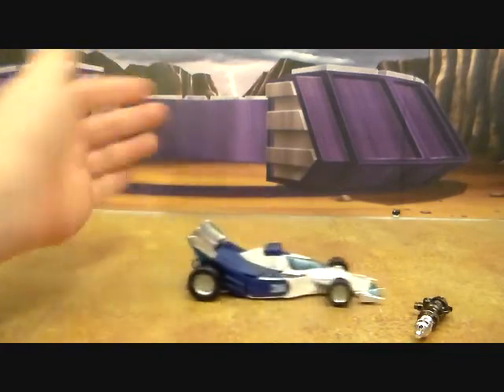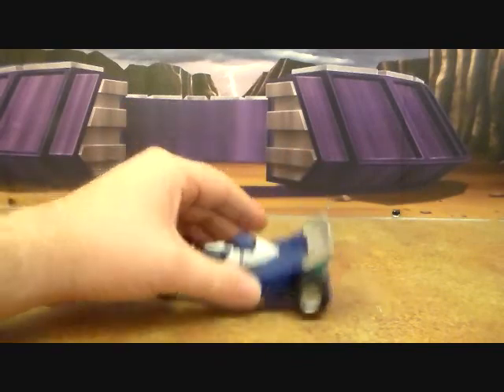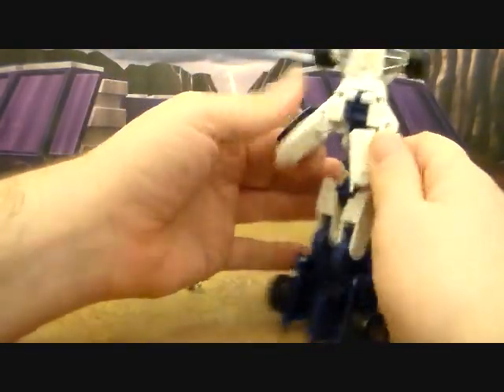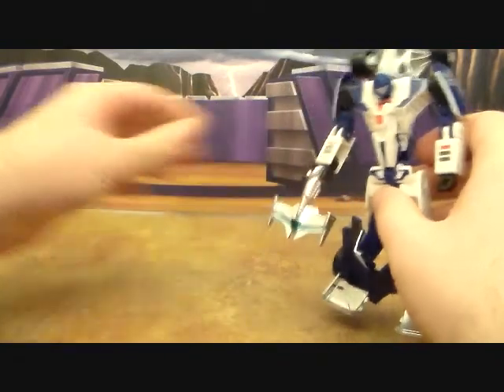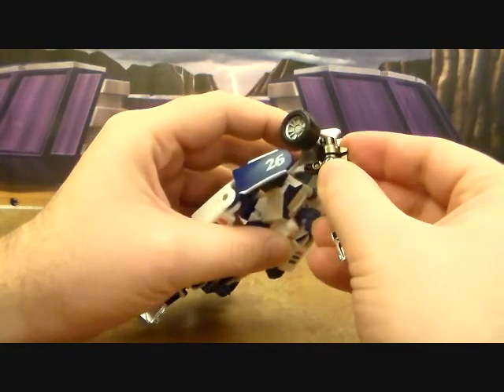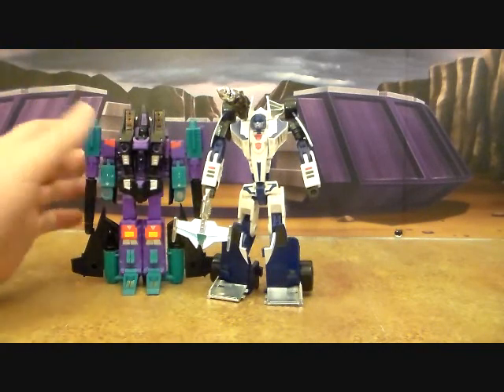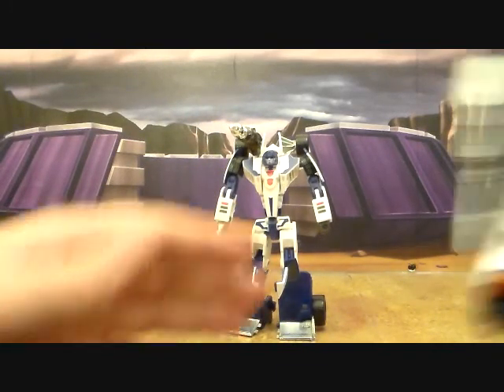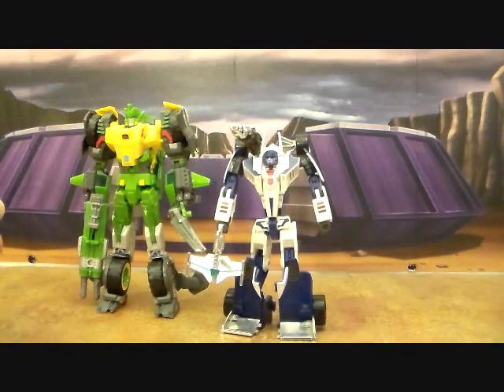Transformers review Henkei Mirage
i look at the henkei mirage